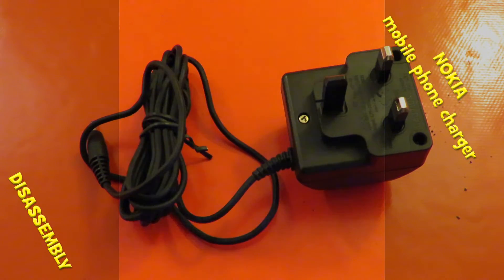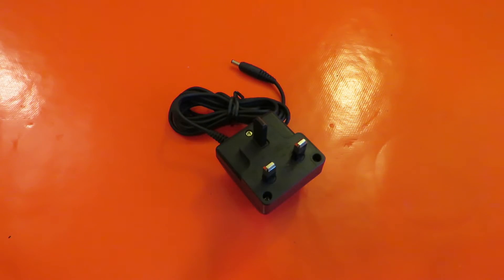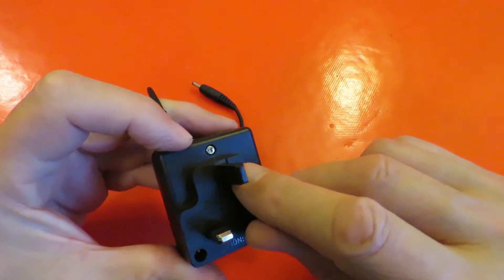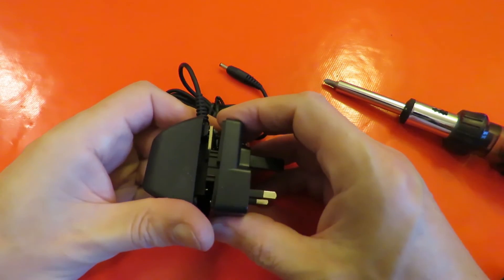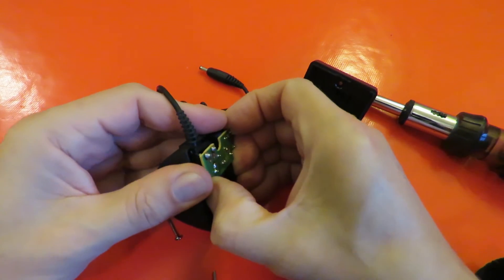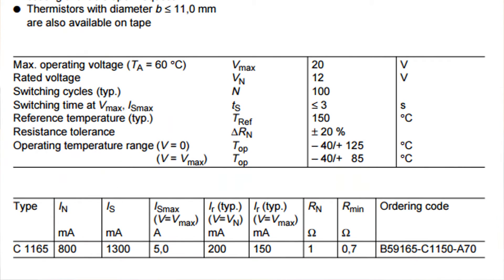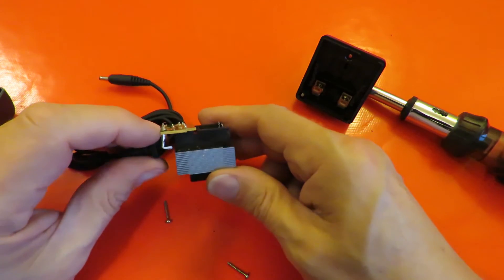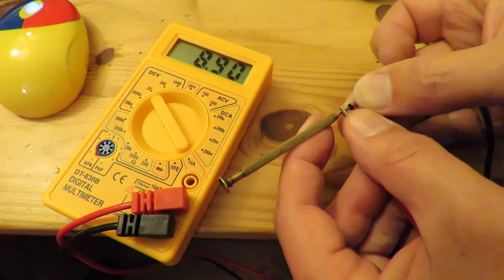Disassembly Nokia Phone Charger acp-7x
Disassembly Nokia Phone Charger acp-7x. Sometimes I use this to charge small RC toy cars I find in charity shops as the out is stated as 3.7 volts 355 mA. Sometimes it works and sometime it damages the car. Today I decided to measure the outputs and have a look inside. It is a simple transformer with 4 diodes acting as a rectifier bridge. The 'no load' output voltage is just short of 9 volts so I would suggest using a DC-DC buck converter to stabilise the output if you considered doing the same thing as there is no clever voltage stabilisation circuitry here.

Here is a link for a typical datasheet PDF for the C1165 Overload Protection Disk (looks like a blue flat disc capacitor)